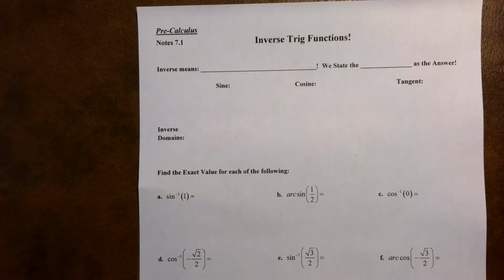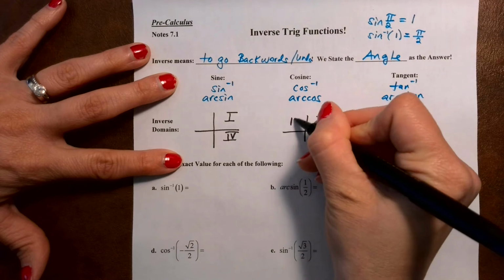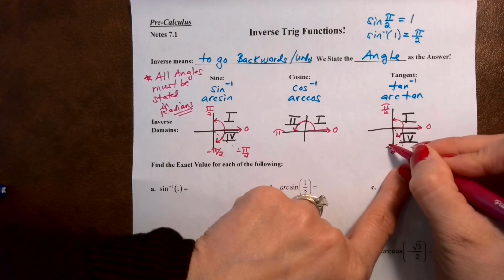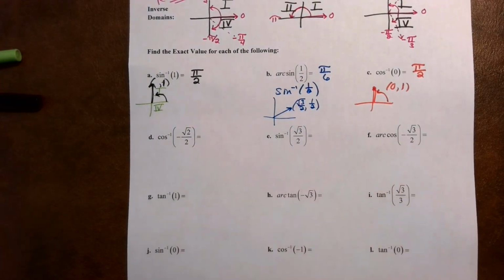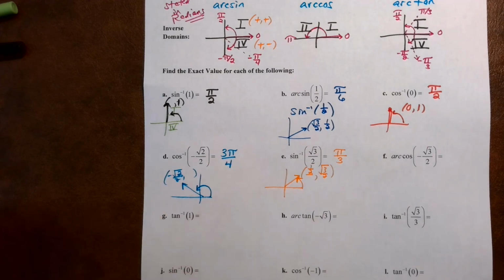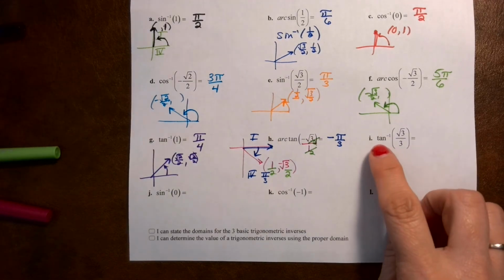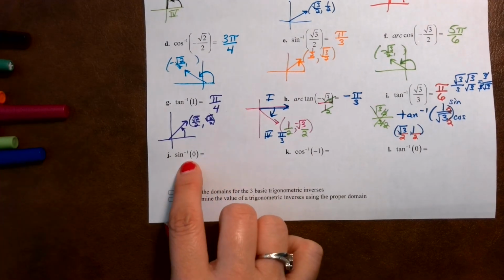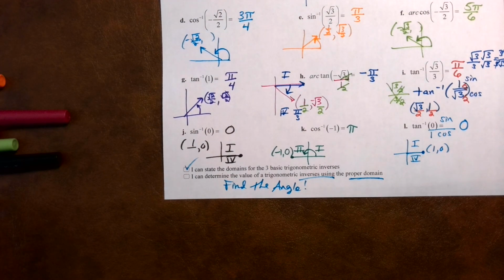Inverse Trig Functions 2020